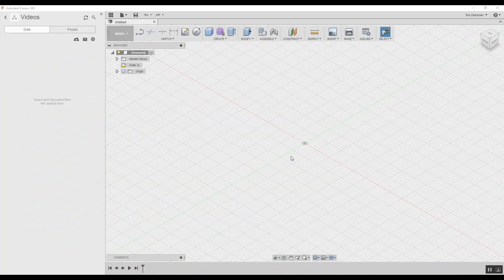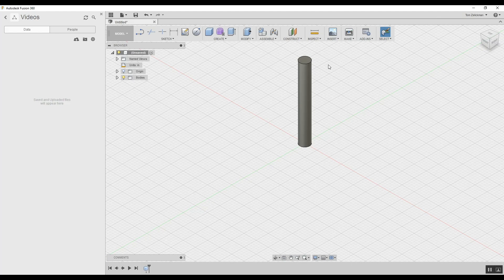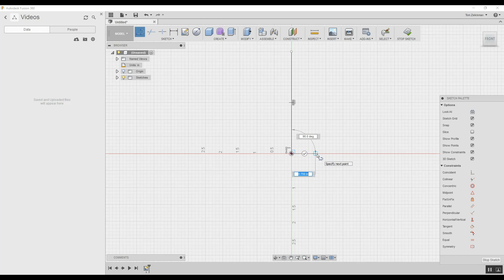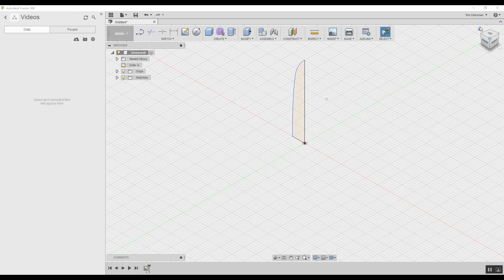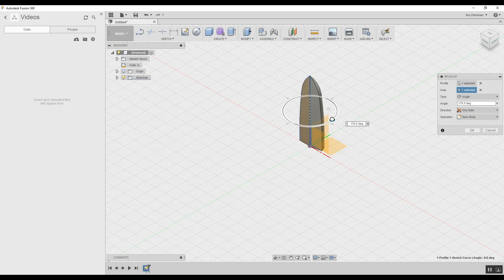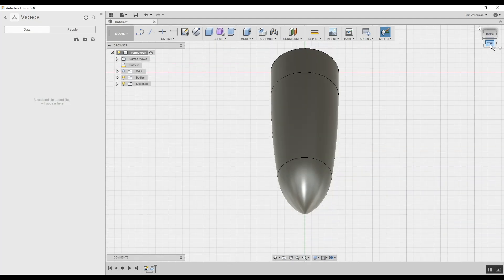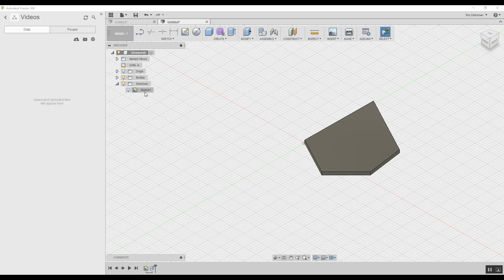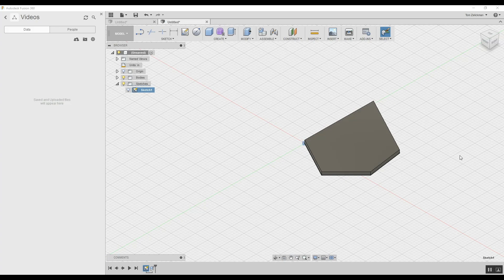Fusion 360 Tips - Getting over the mental blocks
Don't let mental hurdles prevent you from taking advantage of the amazing design software that is available these days. Making the transition to 3D modeling took me much longer than needed. The delay was mostly mental and in this video I share a few of those struggles as well as how to overcome them.